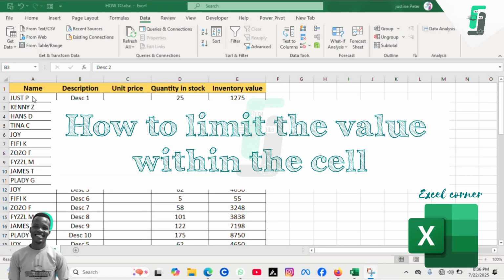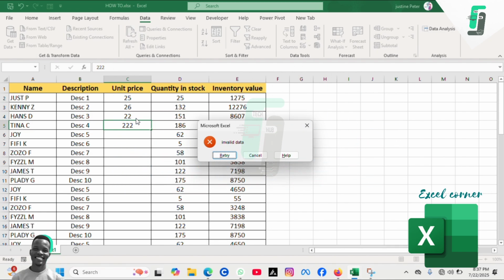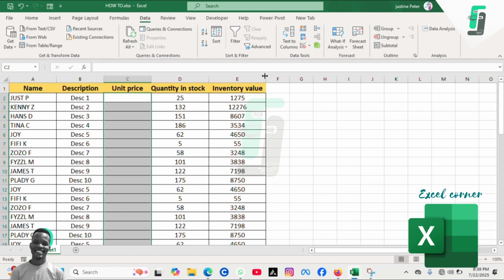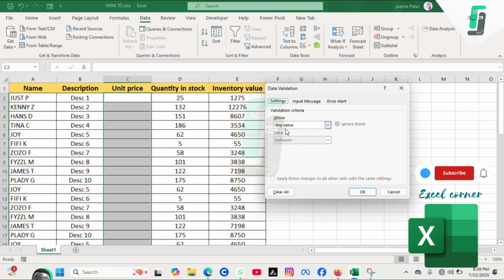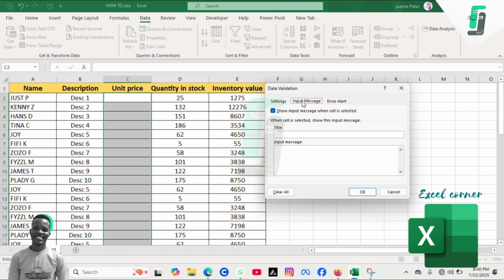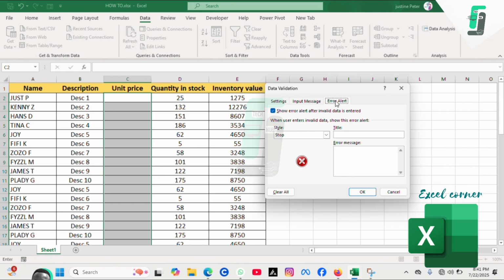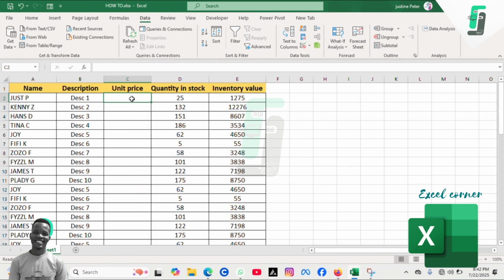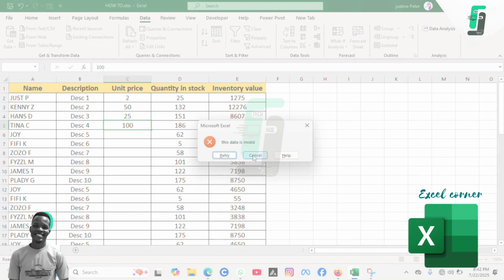Restrict Data Entry in Excel with Data Validation | Easy Guide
Learn how to control what users can enter in an Excel cell using Data Validation. In this tutorial, you'll see how to limit values to specific numbers, text, or lists—helping you keep your data accurate and consistent. Perfect for beginners and Excel enthusiasts!